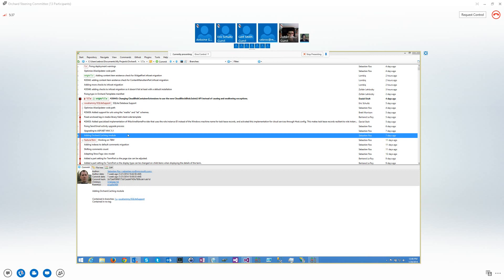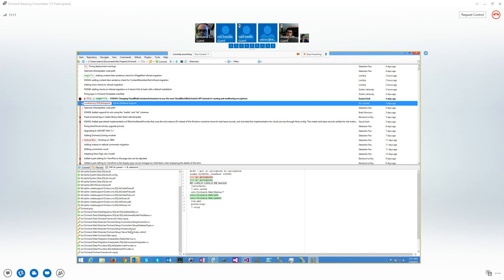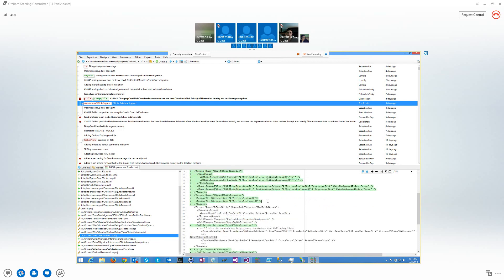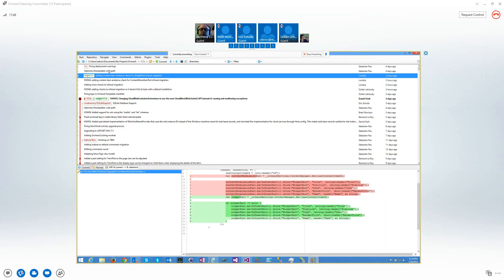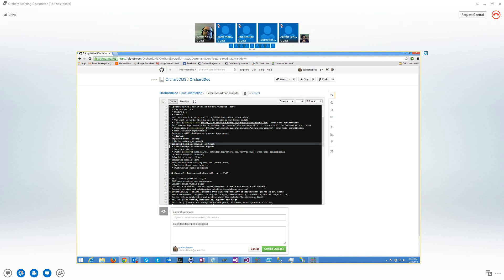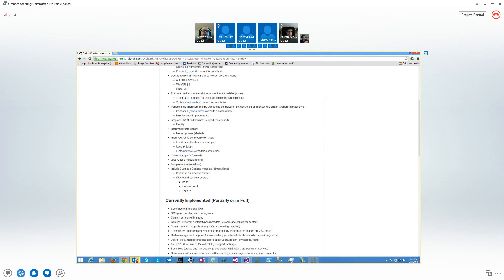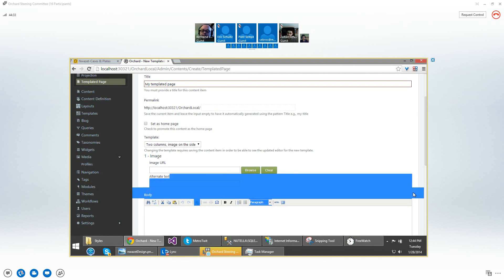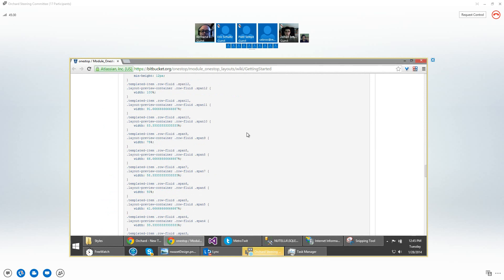Orchard Podcast: 28th of January, 2014.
Notes:
- Status: A few fixes and small changes were made since last week.
- SQLite DB-support added back on a separate feature branch by Eric Schultz.
- Demo by Bertrand: Onestop.Layouts to create highly customized layouts without editing placements.
- Bertrand's proposal for Orchard 2.0: move some of the core modules that actually behave as core functionalities to the Core/Framework projects to reduce the complexity and the number of projects in the solution.
- Harvest: Microsoft Campus (Redmond, Seattle) confirmed as host, more info coming soon!